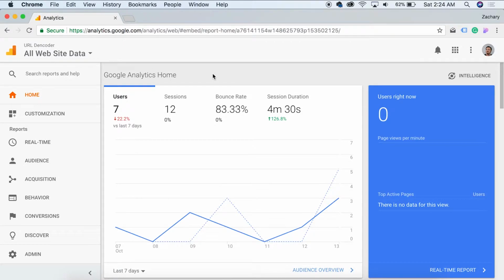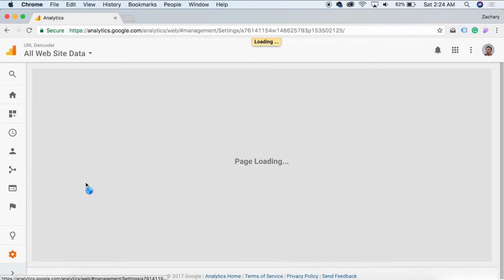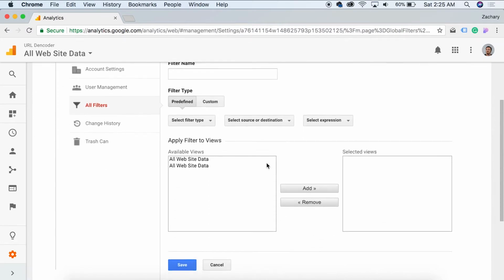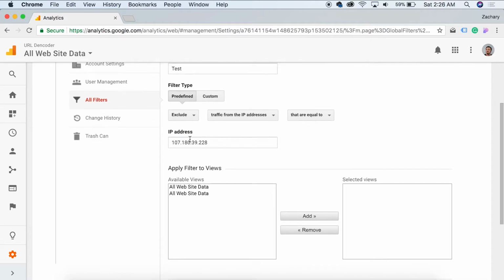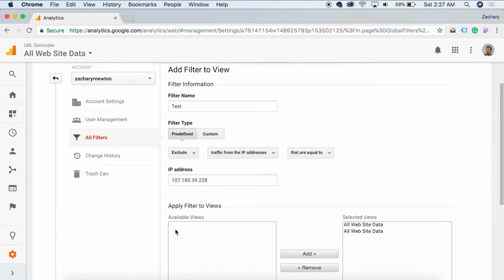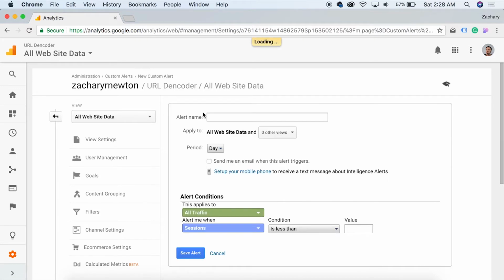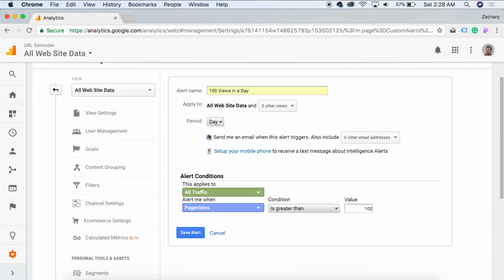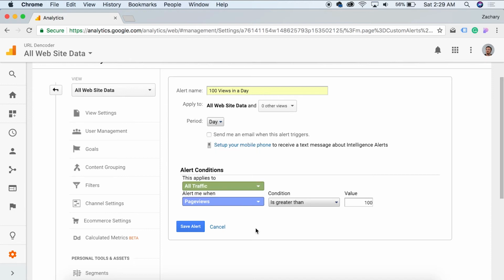Google Analytics - Filters & Alerts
In today's video, I will show you how you can add filters and alerts to your analytics reports so you can have more accurate analytics and get notified when you reach a certain goal.